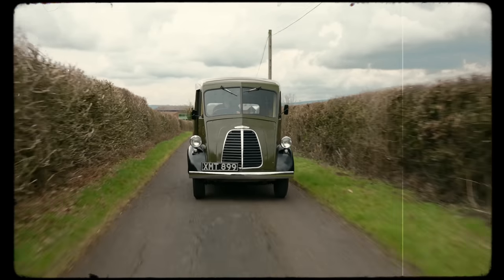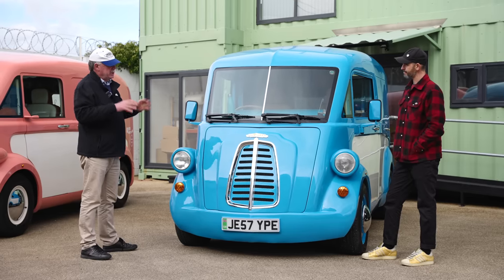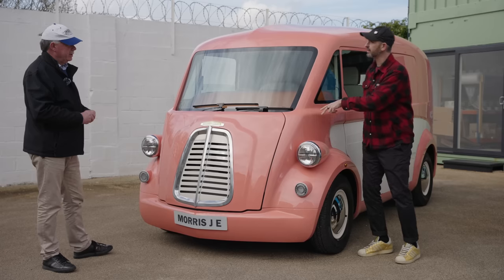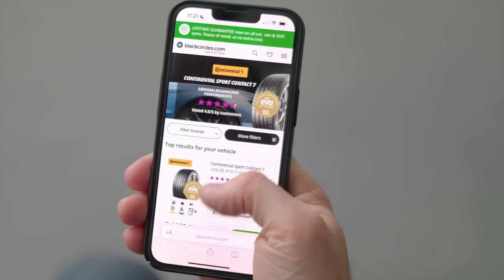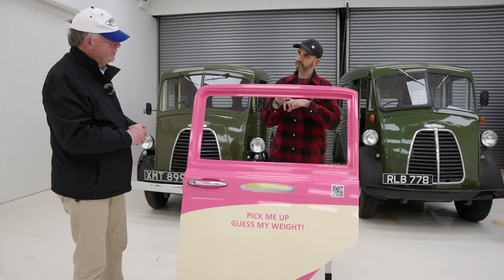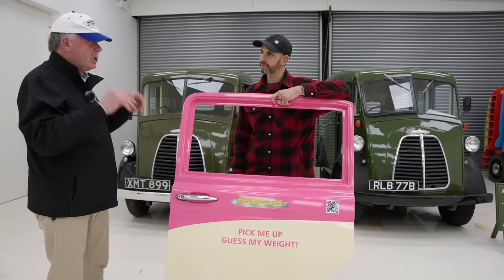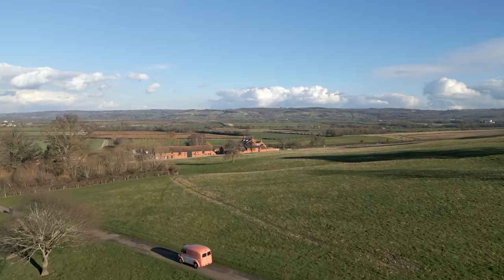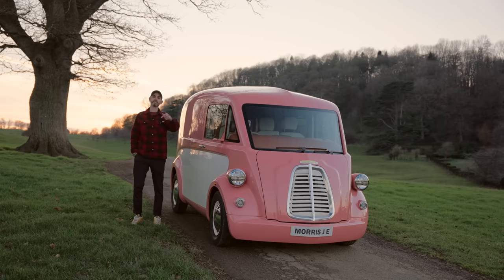The British VW ID. Buzz? NEW Morris JE Van review exclusive first drive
New Morris JE Van review | The British VW ID. Buzz? Exclusive first drive. After waiting for four years, Jonny Smith finally gets the world exclusive first drive on the Morris J-E electric van, designed from the ground up using EV drivetrain and recycled carbonfibre body to offer a practical modern van with retro aesthetics.

The Morris J-E - has been developed with three battery packs to choose from, offering between 150 and 250 miles of range on one charge. The van takes up a small footprint, but has a larger payload than many existing electric vans (including the Volkswagen ID. Buzz Cargo), thanks to its light kerbweight (under 1200kg). At £60,000 it isn't going to be a high volume fleet seller, but brands and companies who value the looks and PR possibility, together with zero emission deliveries, may appreciate this unique all-British proposition.

This episode is proudly supported by Black Circles the UK’s largest online tyre retailer providing a comprehensive click & fit service.
Enter your registration number to the website and you choose between a wide selection of different types of grades of tyres suitable for your car.

CHAPTERS
0:00 Intro
0:10 Morris van history
1:57 Meet the project manager
2:44 Alloy bodied 2019 prototype
3:45 Electric FWD drivetrain (blue van)
3:54 Dimensions (blue van)
4:04 'Cab over engine'
4:25 Dimensions (pink van)
4:52 Driving blue van
5:34 Details of pink van
7:10 Electric FWD Drivetrain (pink van)
7:53 Load space and dimensions (pink van)
8:05 3 x battery pack sizes
8:45 PRICE
10:03 Wheels and tyres
10:36 FIRST DRIVE
12:40 Power and performance
13:38 CARBONFIBRE Bodyshell
15:23 Locally sourced parts
16:02 INTERIOR
16:53 CABIN DETAILS
17:45 CAMPER CONVERSION?
18:16 BACK DOOR MECHANISM
19:12 Upcycled shipping container office
19:42 2 x EURO PALLET
20:00 Better payload than ID. Cargo
20:10 FIRST DRIVE contd
21:15 PICK UP VERSIONS
22:53 Verdict